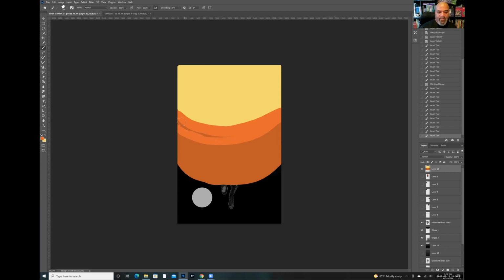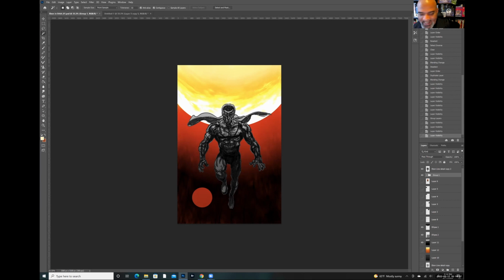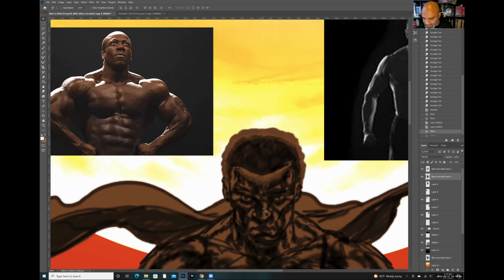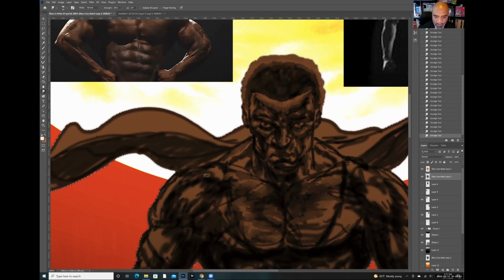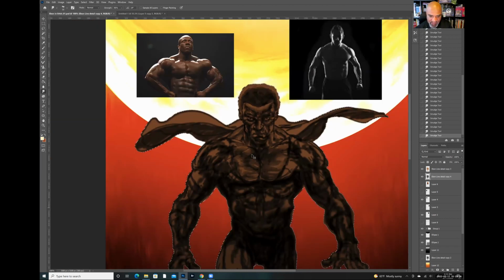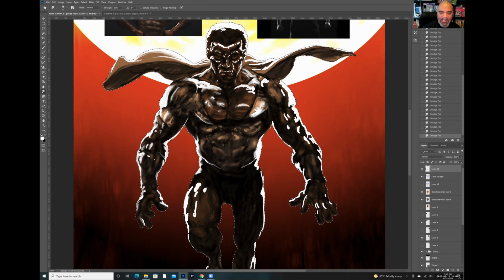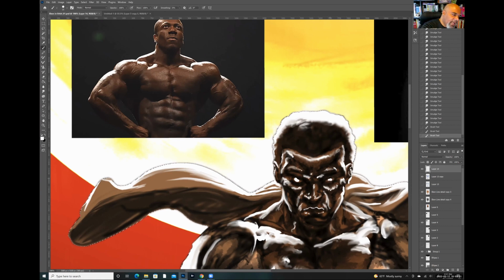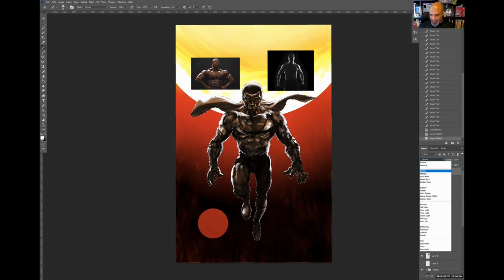Dieselfunk LiveArt Day 02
Join OG Afrofuturist” Tim Fielder as he generates live art for all to see.  This event is designed to showcase to the audience how Tim works utilizing advanced technology that is applicable to comics, game design, and animation.

Presented by Dieselfunk and The Children’s Art Carnival for the Carnegie Hall Afrofuturism Festival.